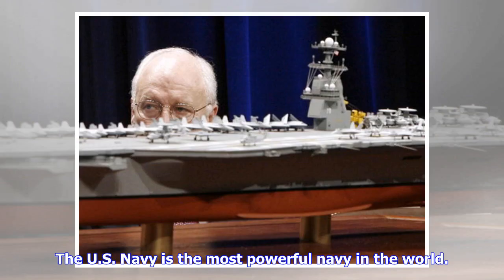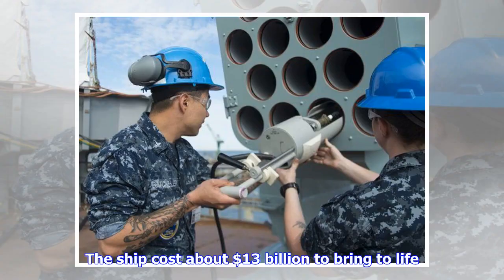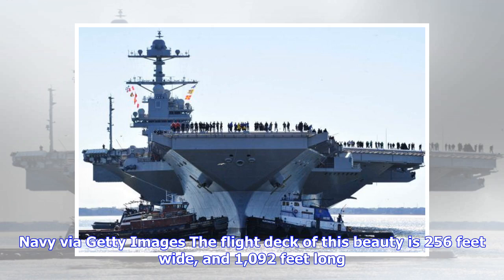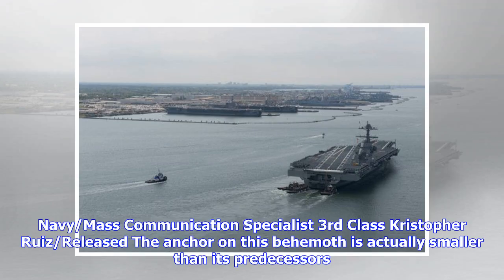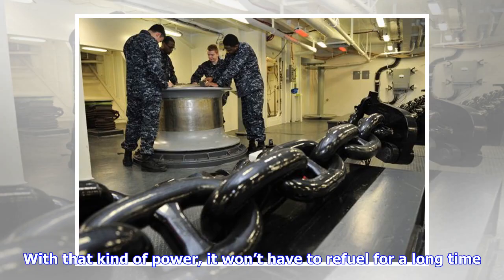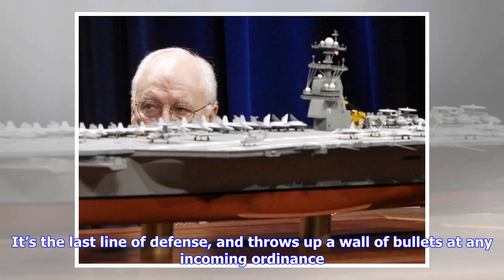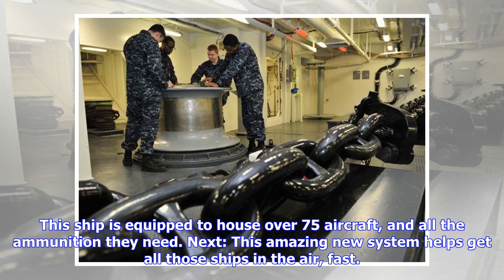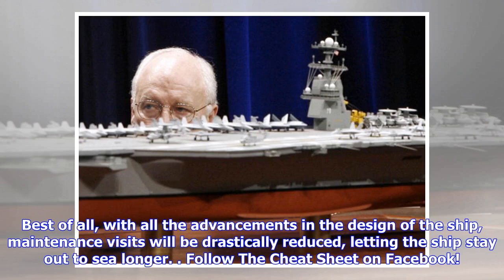Breaking News | Take a Look Inside the Amazing Power of a U.S. Aircraft Carrier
The U.S. Navy is the most powerful navy in the world. To add to that, a brand new, largest of its kind, aircraft carrier has been launched: The USS Gerald R. Ford (CVN 78). This is the most advanced aircraft carrier in the world, and it has the stats to prove it. Check out what this aircraft carrier brings to the war table. 1. Commissioned in 2007 U.S. Vice President Dick Cheney looks at a scale model of the new U.S. Navy aircraft carrier, the USS Gerald R. Ford during a naming ceremony at the P...